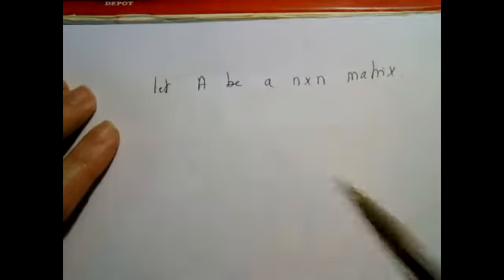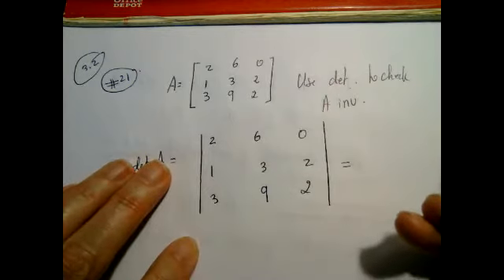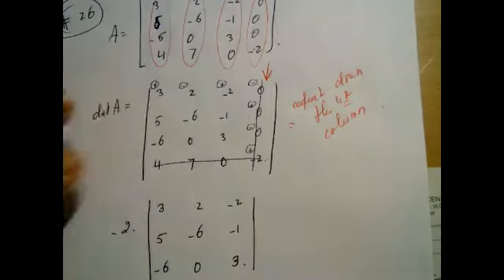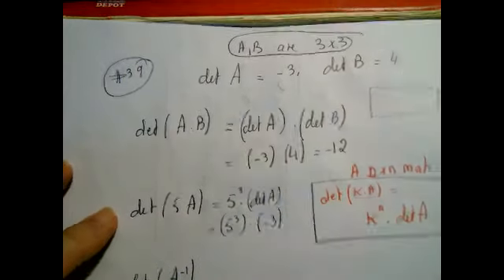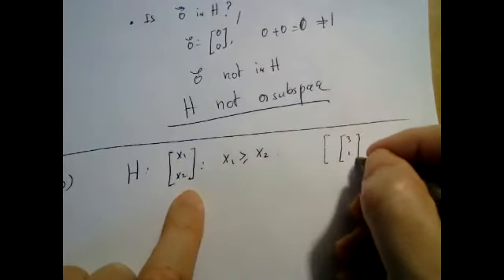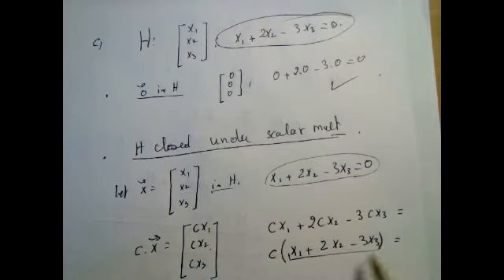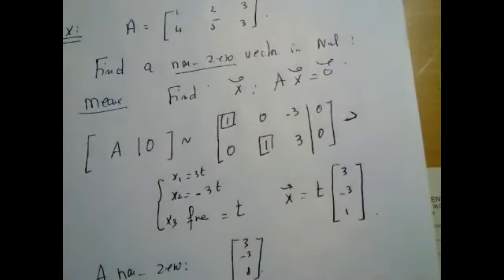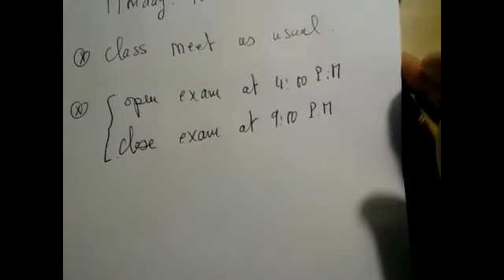November 16, 2020 MA265